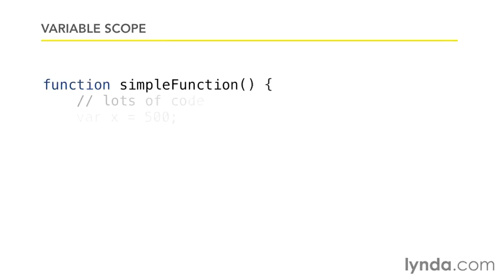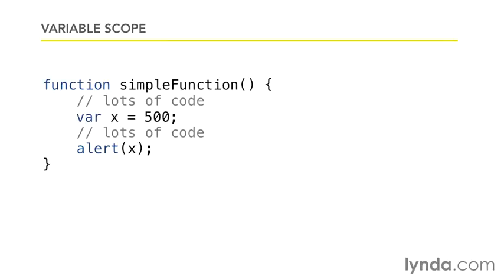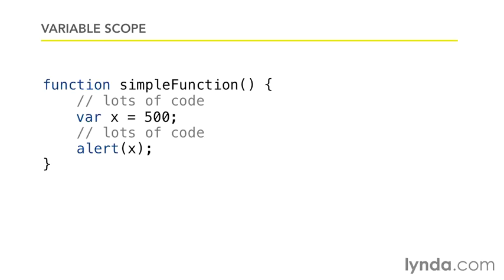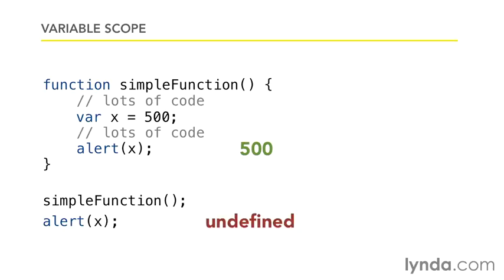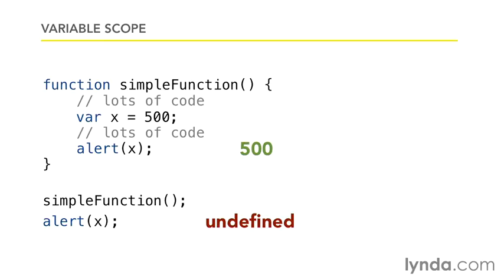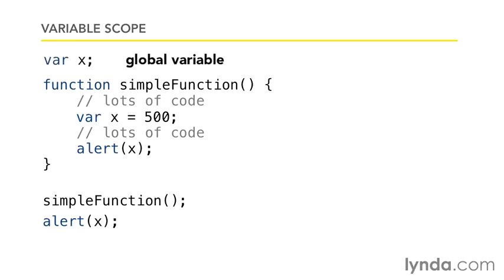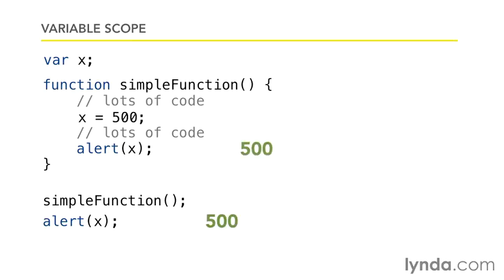83603 05 04 XR15 Scope